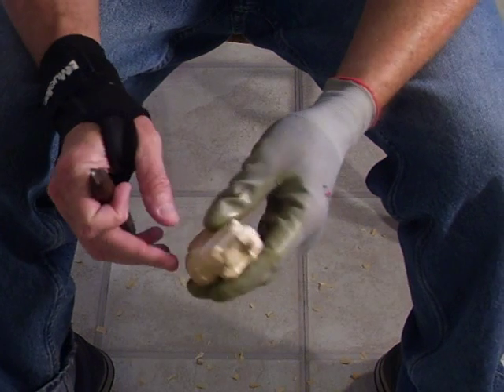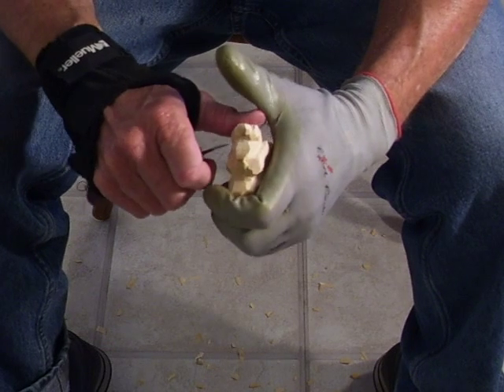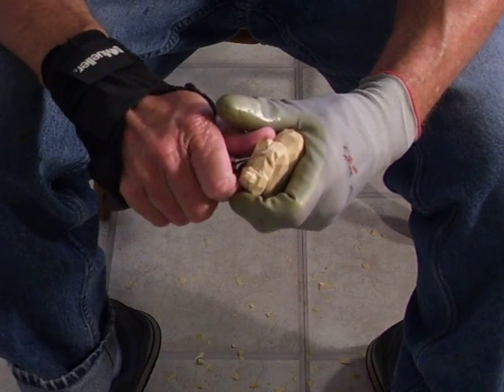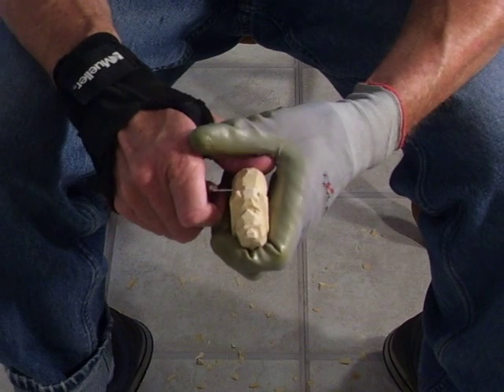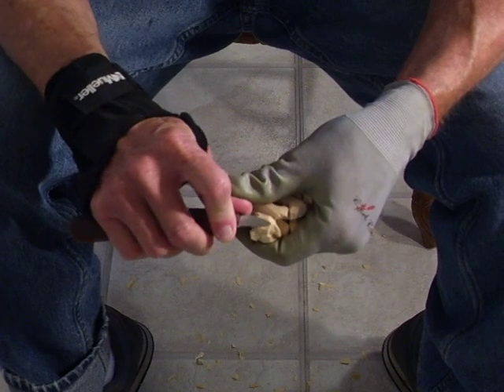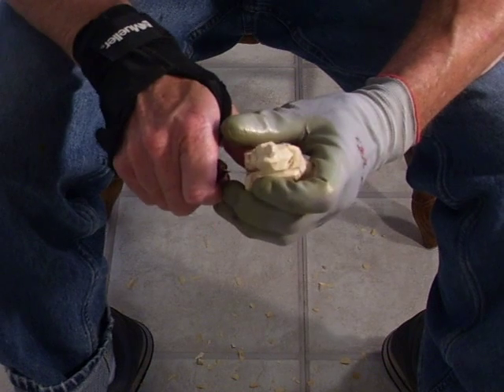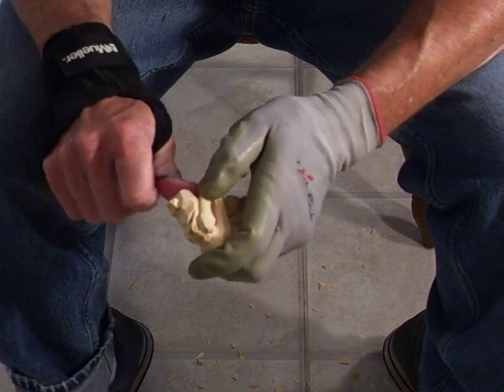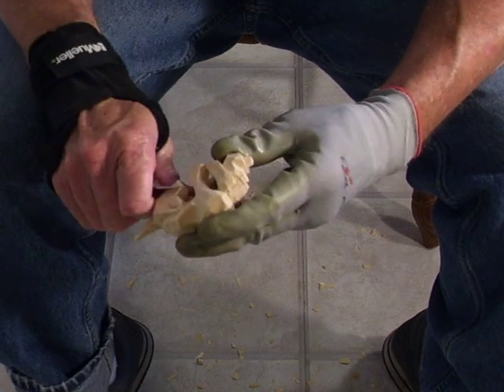Carving Another Simple Dog Part 5